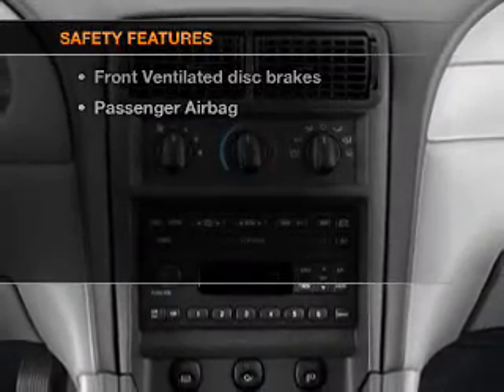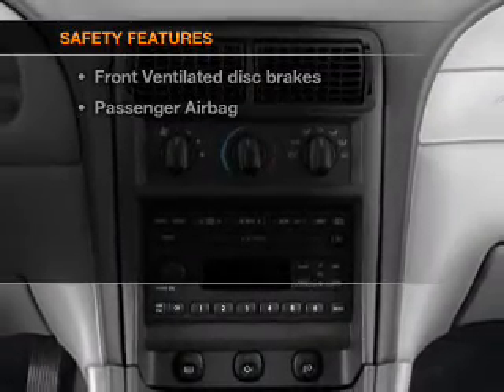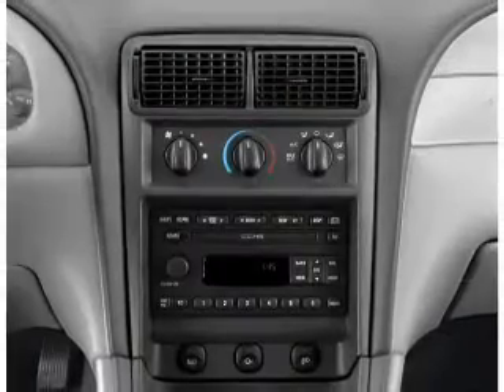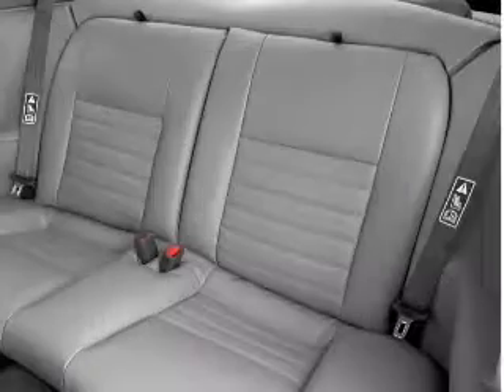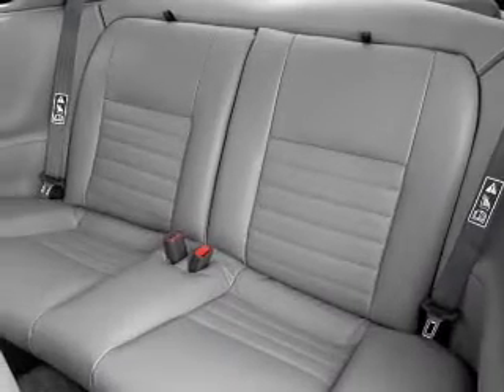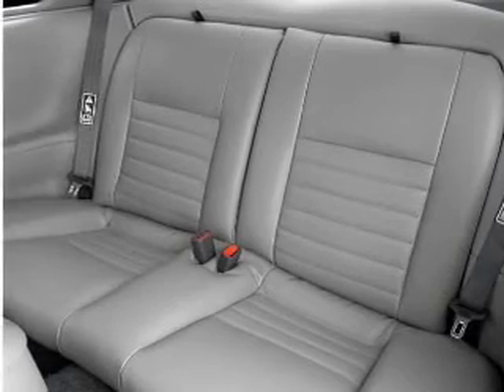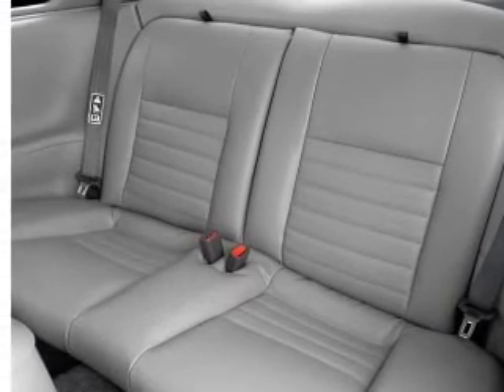2001 Ford Mustang - Columbus OH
Year: 2001
Make: Ford
Model: Mustang
Trim: Base
Engine: 3.8 liter 6 cylinder 12 valve
Transmission:
Color: Silver Metallic
Mileage: 111467
Address:
6350 Perimeter Loop Rd